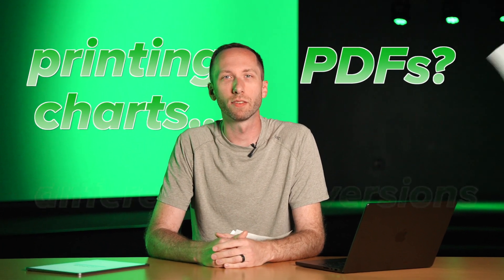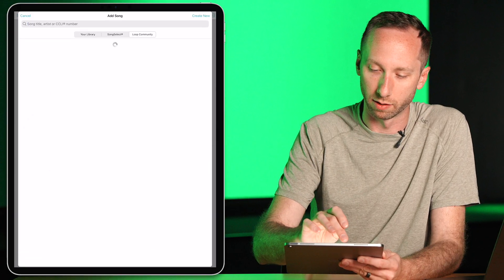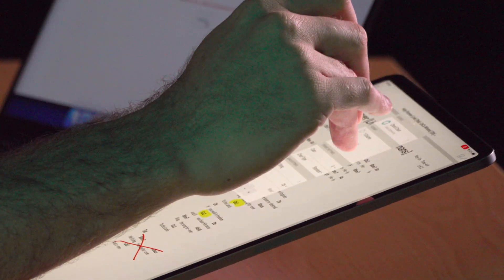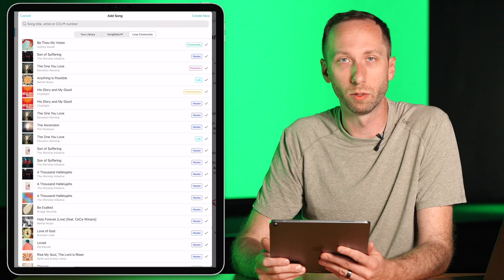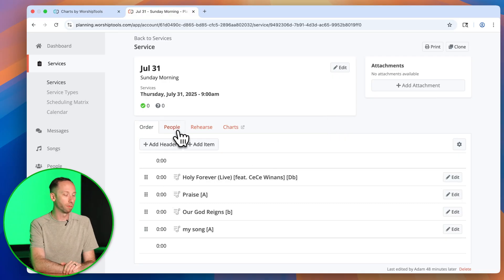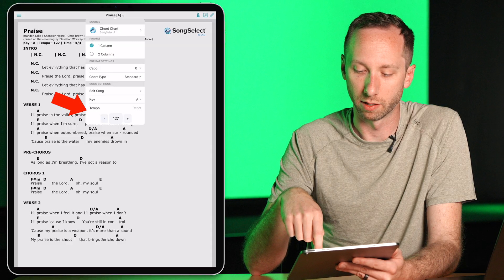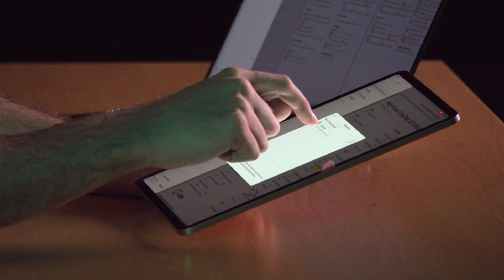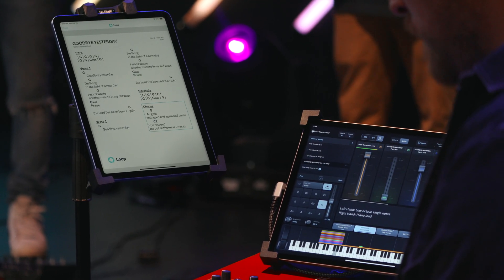Using the WorshipTools Charts App – Full Walkthrough for Worship Teams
Loop Connect (Sync Charts to Tracks and highlight Song sections)

WorshipTools provides a suite of apps for churches and Christian ministries.
- Presenter: a church presentation app
- Planning: a service planning and volunteer management app
- Charts: a digital chord chart and sheet music viewer
- Community: a church database management and communications tool

WorshipTools focuses on solutions for the global Church, with three plans to choose from: Free, Pro, and Pro Plus. You can see a full breakdown of all the plans and what features they include

To learn more and get started with WorshipTools, check out our

CHAPTERS
0:00 Intro
0:21 Charts App
0:39 Adding Songs
1:22 Display Options
1:33 Change Keys
1:46 Annotations and Notes
2:09 Capo
2:26 Nashville Numbers
2:41 Building Setlist
3:35 Custom Songs
3:59 Cloud Sync with Planning
4:41 Media
5:02 Metronome
5:27 Sync Multiple Devices
6:22 Connect to Prime Multitrack App
6:46 Foot Page Turner
7:40 Bloopers